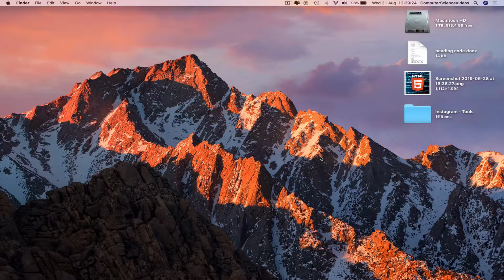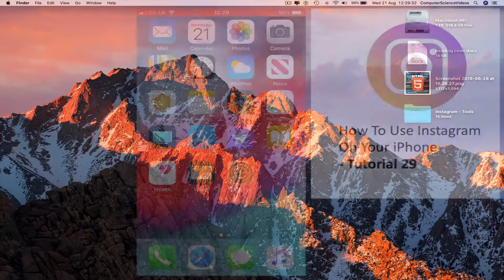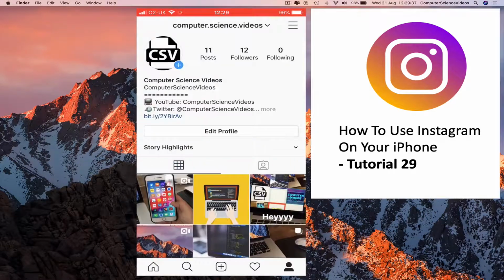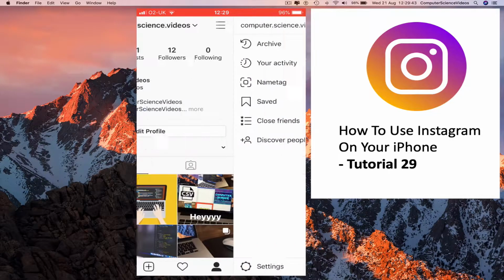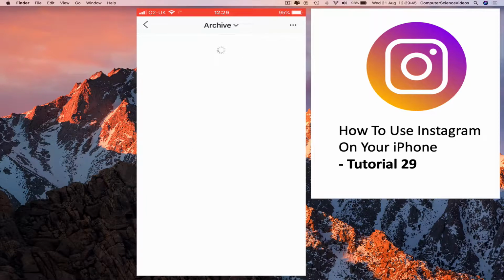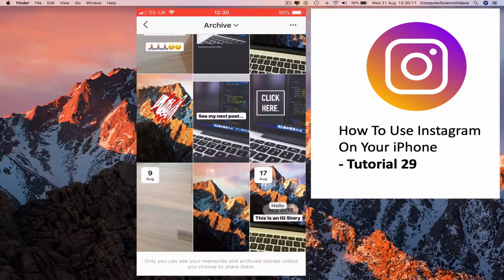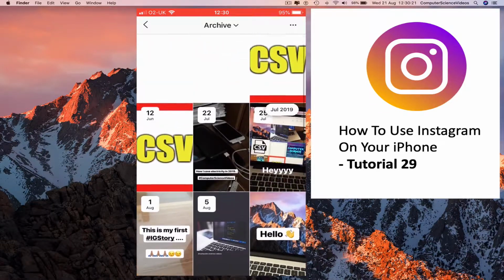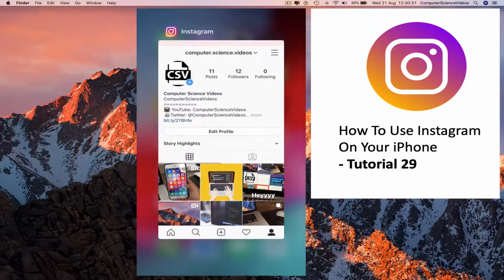How to USE Instagram on iPhone - Access Your IG Story Archive On Instagram | Tutorial 29